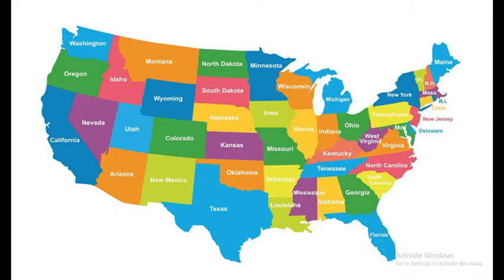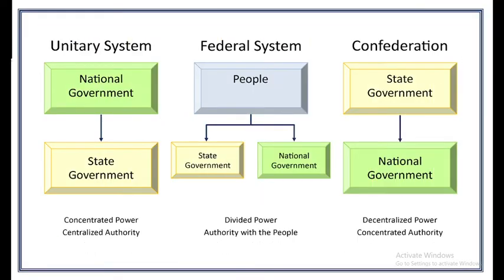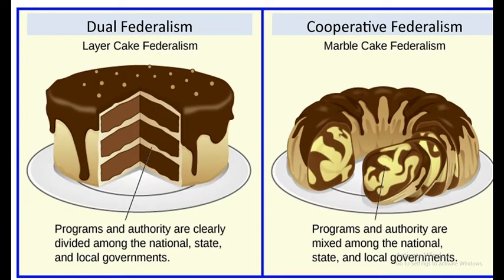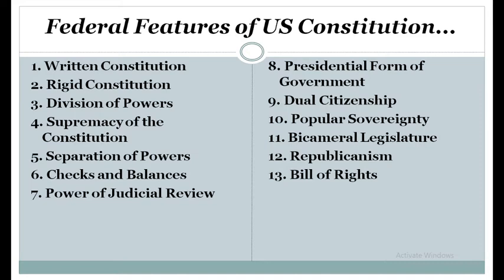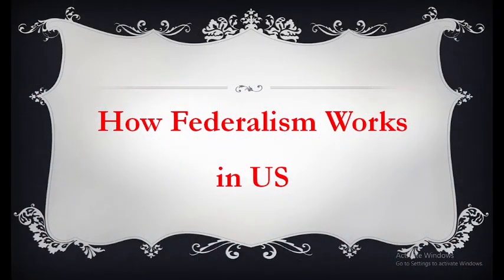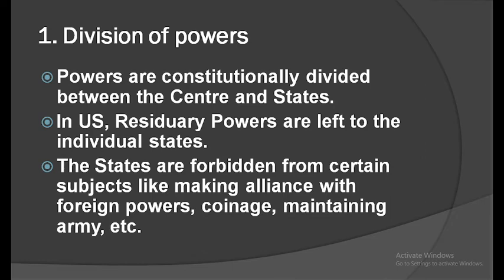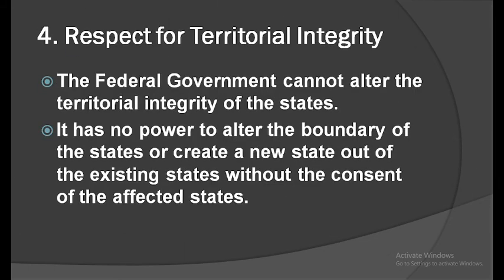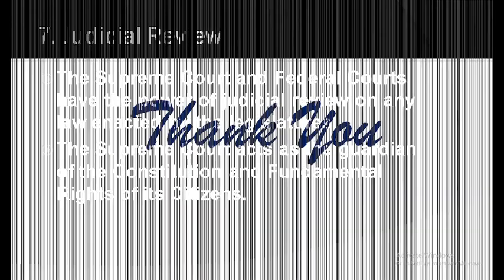Federal System of the United States of America || BA Political Science || World Constitutions-3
This series of Online Lectures will discuss various aspects of the Constitutions of some important countries of the world.

To listen the first part of the lecture on "Salient Features of the Constitution of USA",

Also, on "Separation of Powers, and Checks and Balances in the Constitution of USA",